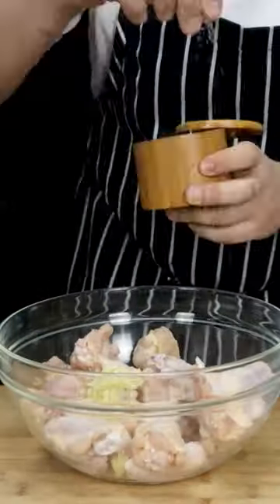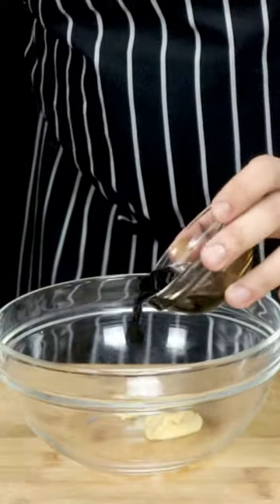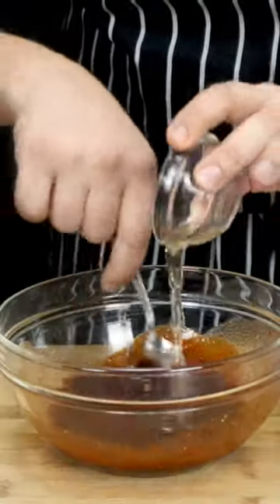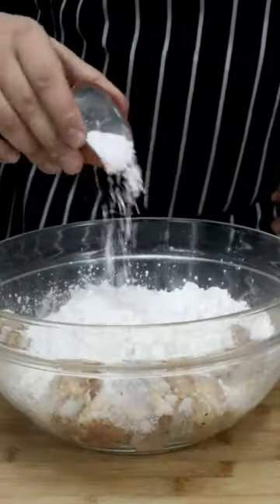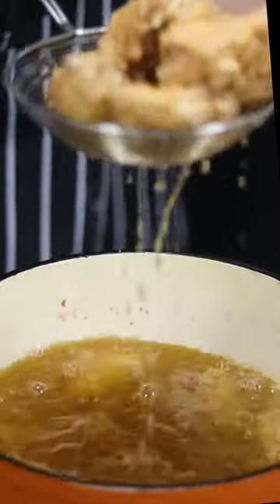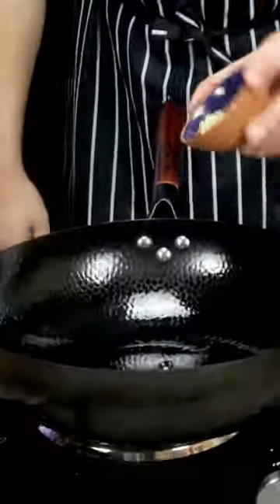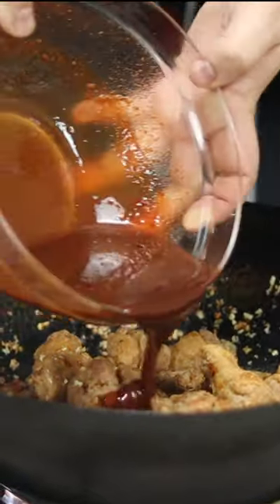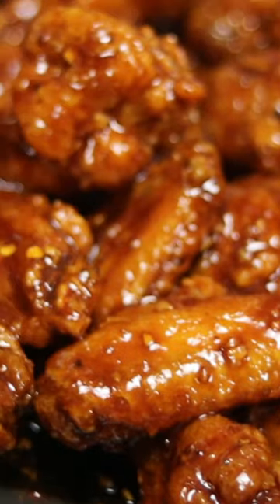Korean Chicken Wings Recipe